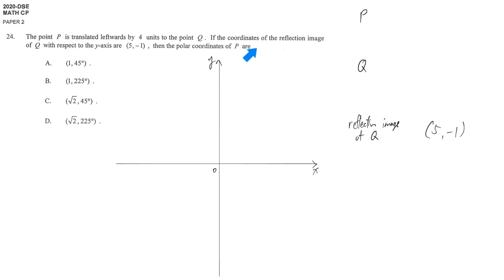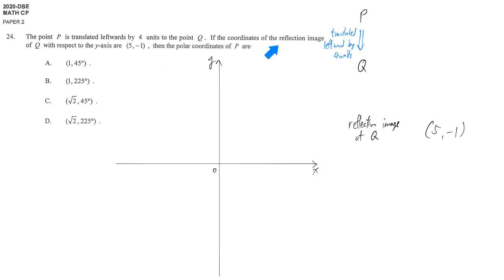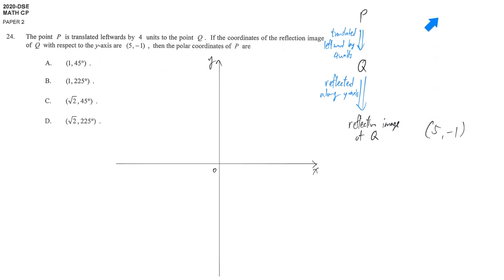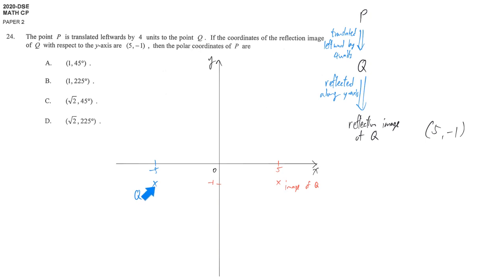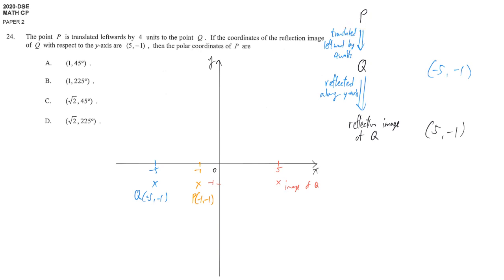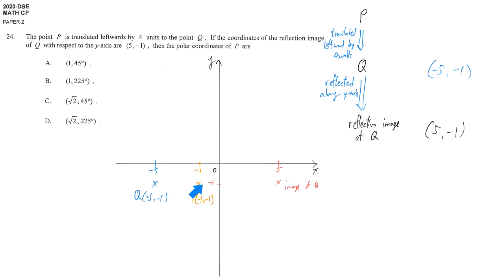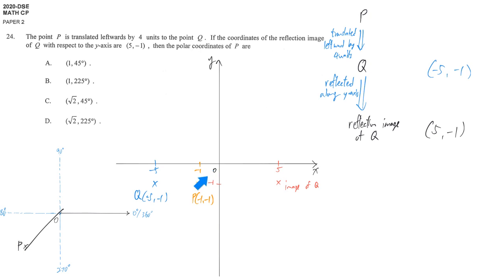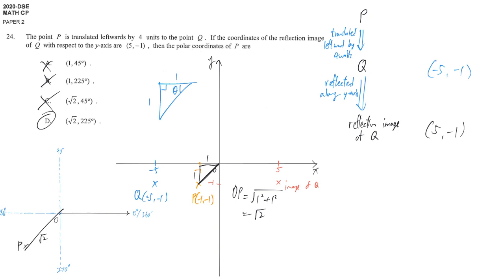DSE maths core 2020 paper2 #24 transformatiom polar coordinates